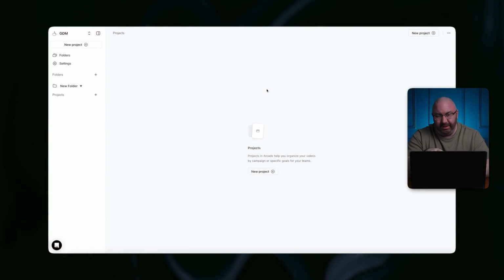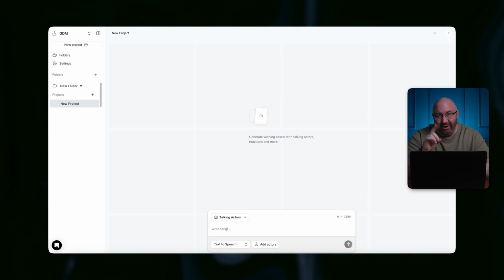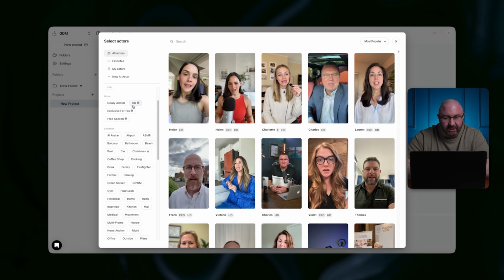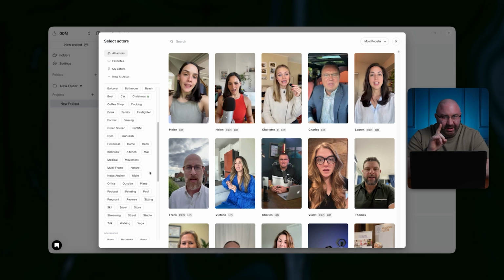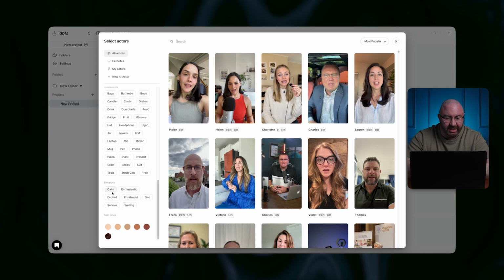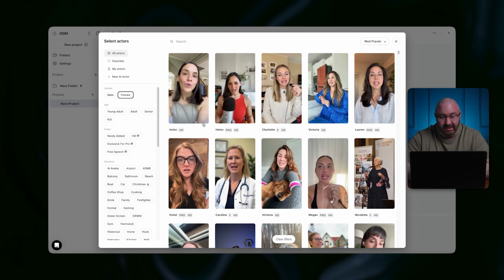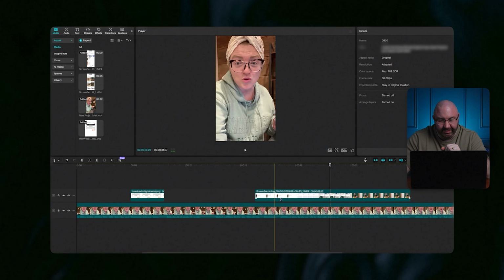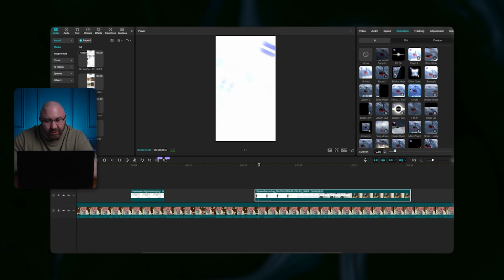Make Viral UGC Ads with AI in Less Than 10 Minutes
Want to create viral TikTok and Instagram ads that convert? In this video, I show you how to make scroll-stopping UGC ads using AI with no experience needed! Discover how Arcads can help you build high-converting content, grow your brand, and boost your online business fast.

Perfect for creators, entrepreneurs, and anyone who wants to master AI ads in minutes. Start making viral AI-powered ads for TikTok, Instagram, and beyond!